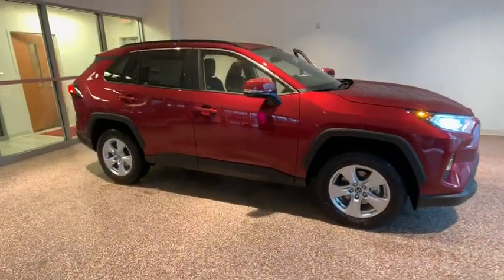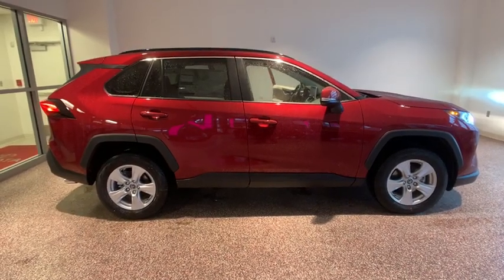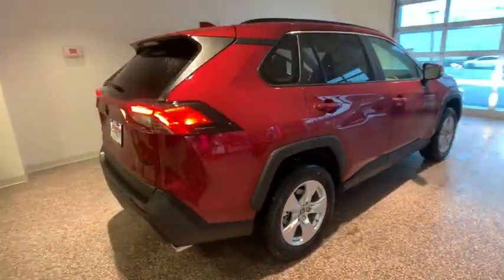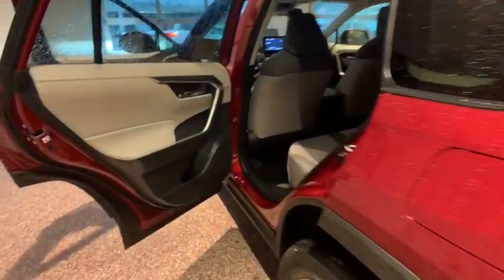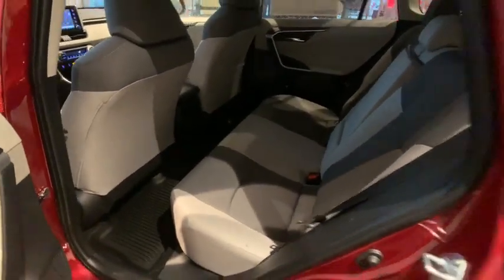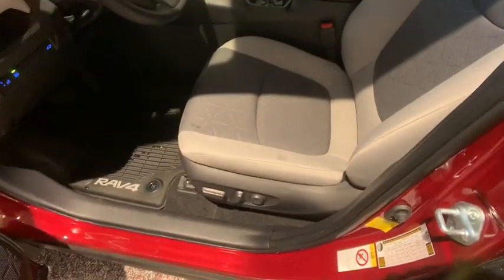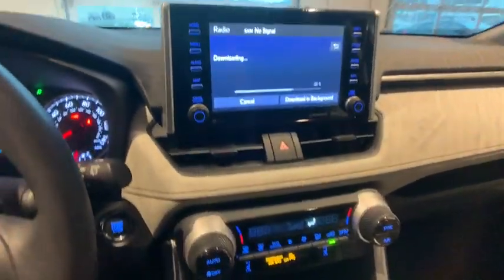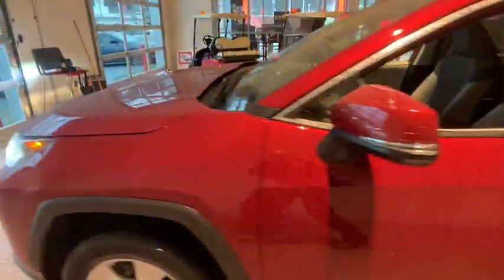2019 Toyota RAV4 Johnson City TN, Kingsport TN, Bristol TN, Knoxville TN, Ashville, NC 191007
Ruby Flare Pearl N 2019 Toyota RAV4 available in Johnson City Tennessee at Johnson City Toyota. Servicing the Kingsport TN, Bristol TN, Knoxville TN, Ashville, NC area.

2019 Pearl Toyota RAV4 XLE 4D Sport Utility 2.5L 4-Cylinder DOHC Dual VVT-i FWD 8-Speed Automatic 26/35 City/Highway MPG We are the number One Toyota dealer in the Tri Cities! Our exclusive LIFETIME WARRANTY, UP FRONT PRICING and ONE HOUR GUARANTEE are what makes us #1. 26/35 City/Highway MPGbrbrbrAt Johnson City Toyota we believe in MARKET VALUE PRICING all vehicles in our inventory. We use real-time Internet price comparisons to constantly adjust prices to provide ALL BUYERS The BEST PRICE possible. We do not mark them up, to mark them down! Our entire team is committed to helping you buy a car the way we would want to buy a car! We utilize state-of-the-art technology to constantly monitor pricing trends in order to offer our shoppers the best competitive pricing and value.
Axle Ratio: 3.177,Front Bucket Seats,Fabric Seat Trim,Radio: Entune 3.0 Audio,4-Wheel Disc Brakes,6 Speakers,Air Conditioning,Electronic Stability Control,Front Center Armrest,Spoiler,Tachometer,ABS brakes,AM/FM radio,Alloy wheels,Automatic temperature control,Brake assist,Bumpers: body-color,Driver door bin,Driver vanity mirror,Dual front impact airbags,Dual front side impact airbags,Four wheel independent suspension,Front anti-roll bar,Front dual zone A/C,Front fog lights,Front reading lights,Fully automatic headlights,Heated door mirrors,Illuminated entry,Knee airbag,Low tire pressure warning,Occupant sensing airbag,Outside temperature display,Overhead airbag,Overhead console,Panic alarm,Passenger door bin,Passenger vanity mirror,Power door mirrors,Power moonroof,Power steering,Power windows,Radio data system,Rear anti-roll bar,Rear seat center armrest,Rear window defroster,Rear window wiper,Remote keyless entry,Roof rack: rails only,Speed control,Speed-sensing steering,Split folding rear seat,Steering wheel mounted audio controls,Telescoping steering wheel,Tilt steering wheel,Traction control,Trip computer,Turn signal indicator mirrors,Variably intermittent wipers,Manual-shift auto,Exterior Parking Camera Rear,Auto High-beam Headlights,Blind spot sensor: Blind Spot Monitor w/Rear Cross-Traffic Alert warning,Emergency communication system: Entune Safety Connect,Distance pacing cruise control: Full-Speed Dynamic Radar Cruise Control